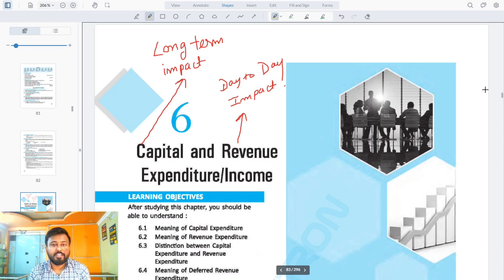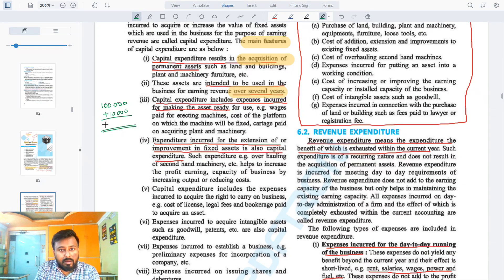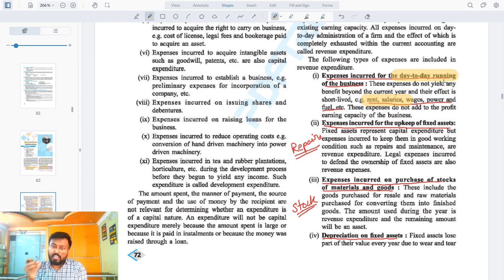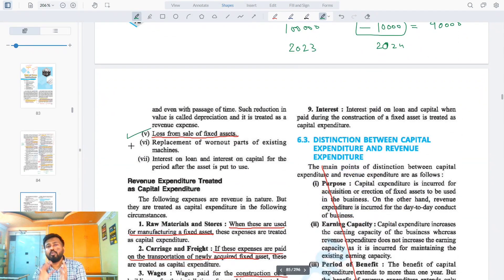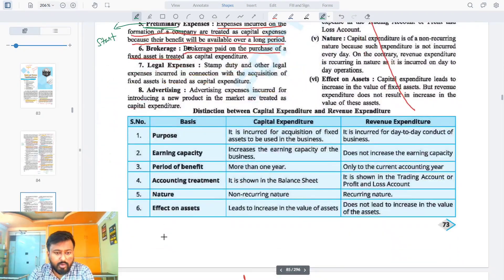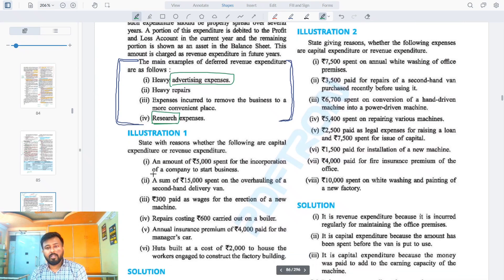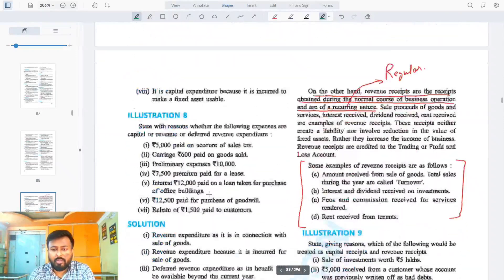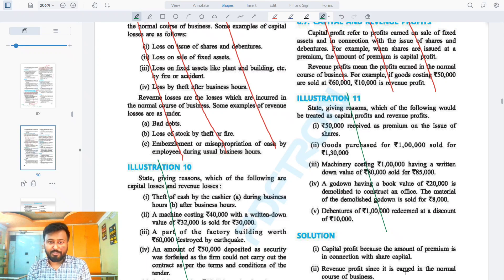Capital & Revenue Expenditure/Income | [ ICSE Commercial Studies Class 10 ] | ICSE Chapter 6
iOS users download CLASSPLUS app and use the code 'lkmjx'

Video Presented by Ashwin Jaiswal

Get full knowledge about Class 10 ICSE- COMMERCIAL STUDIES

Learn the Complete COMMERCE Chapters along with audio visual presentation.
Concepts discussed in this video are of the 6th Chapter - Capital & Revenue Expenditure/Income as per the ICSE CLASS 10 COMMERCIAL STUDIES Syllabus